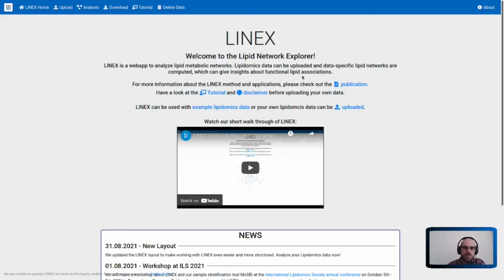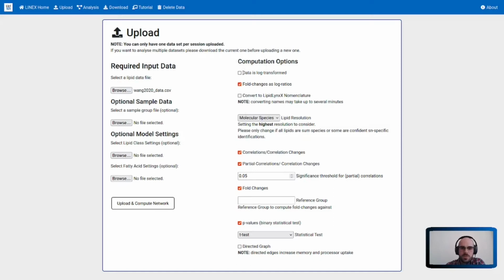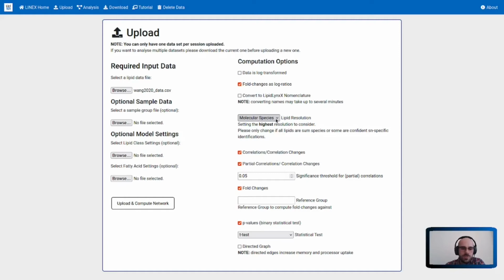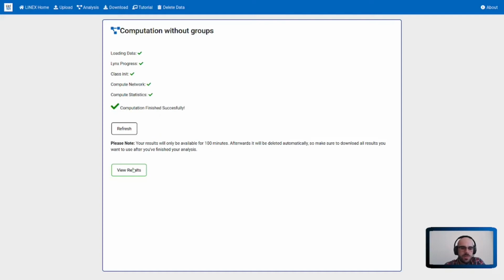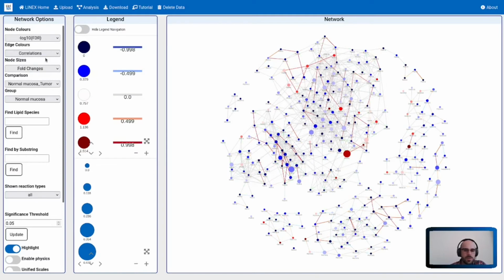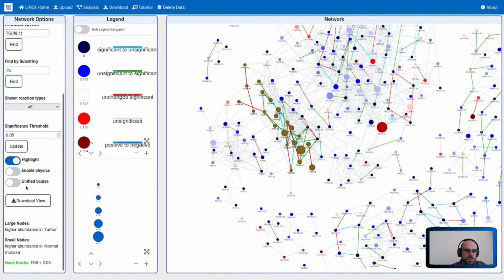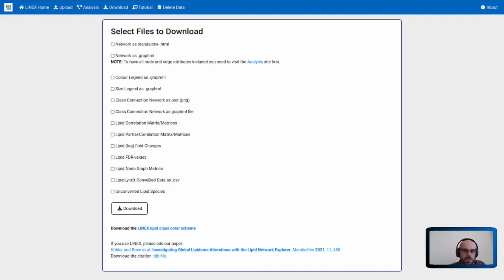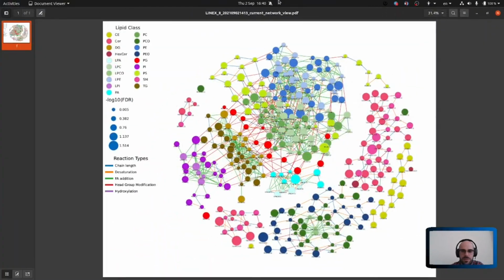LINEX tutorial | Lipid Network Explorer | LipiTUM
Please cite the following paper if you use LINEX:

Köhler and Rose et al. Investigating Global Lipidome Alterations with the Lipid Network Explorer. Metabolites 2021, 11, 488